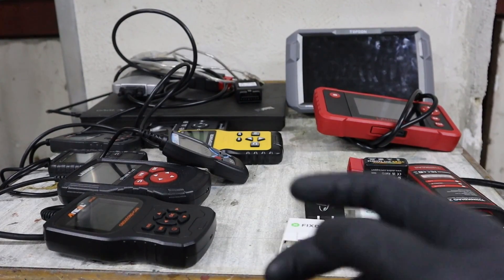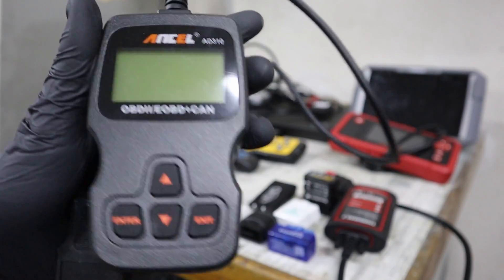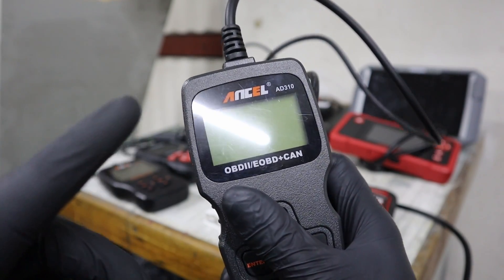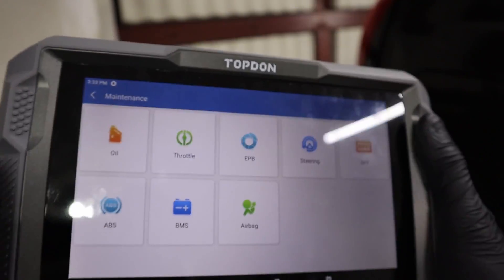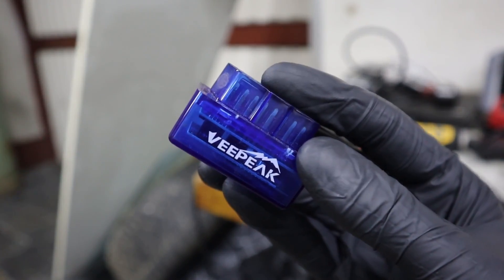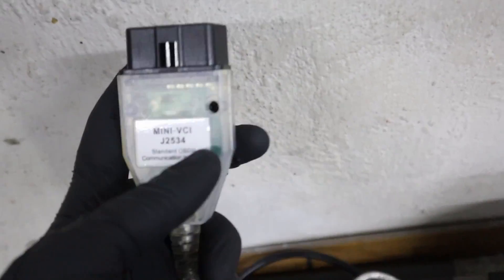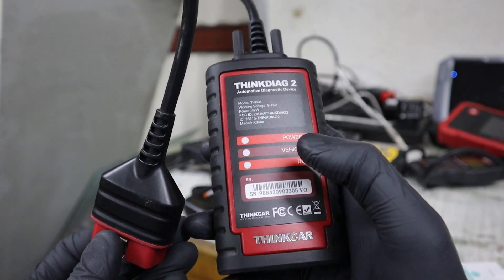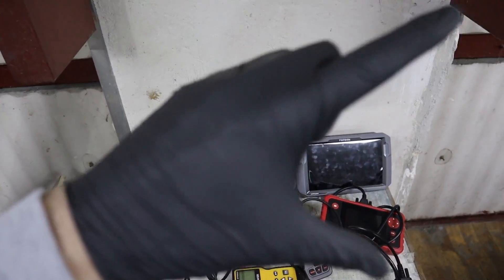How to choose OBD2 scanner (FULL GUIDE)